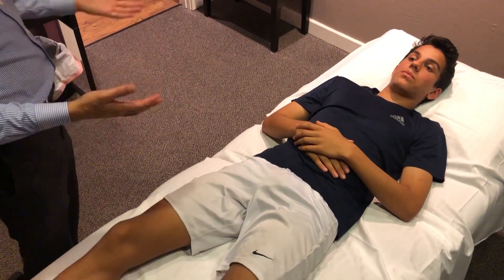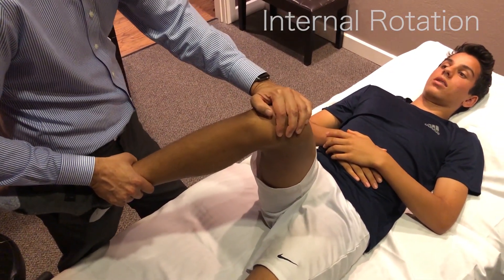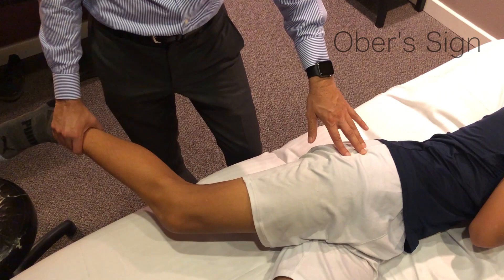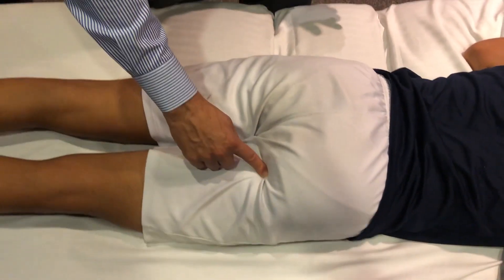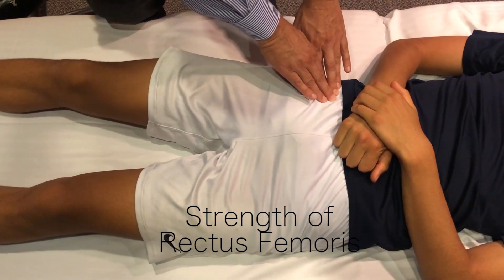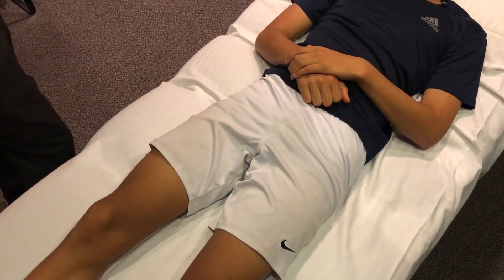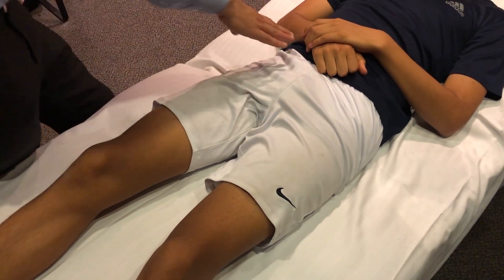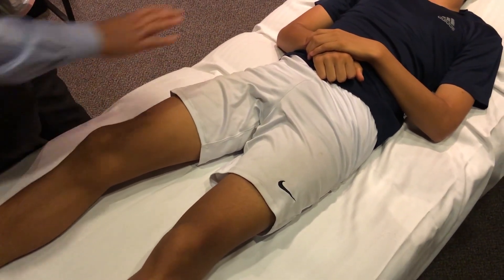The Hip Exam - Dr. Suraj Achar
UCSD - Dr. Suraj Achar demonstrates the basics of the hip exam